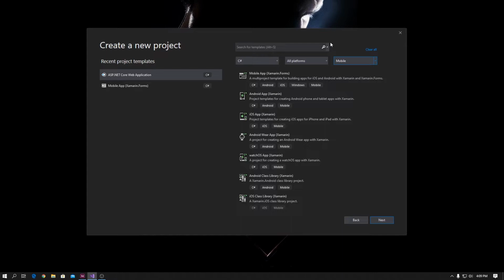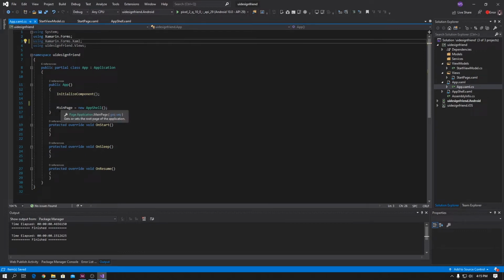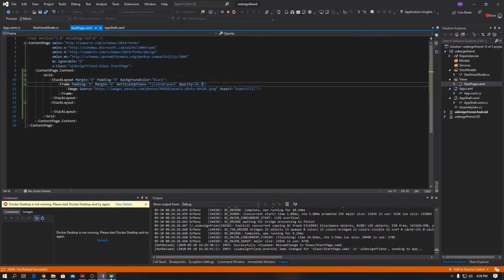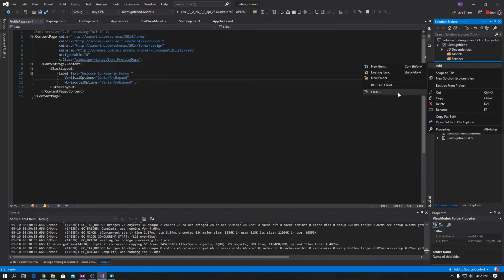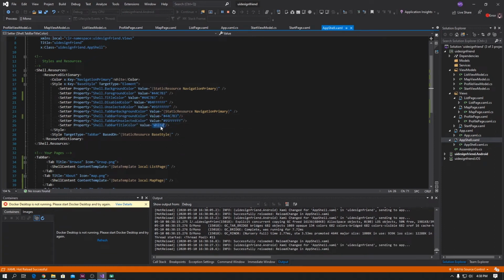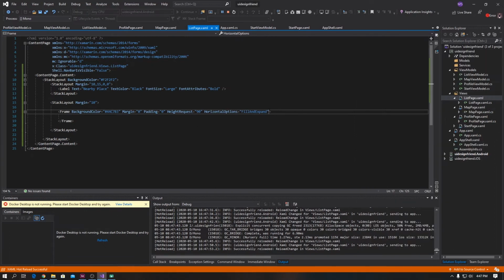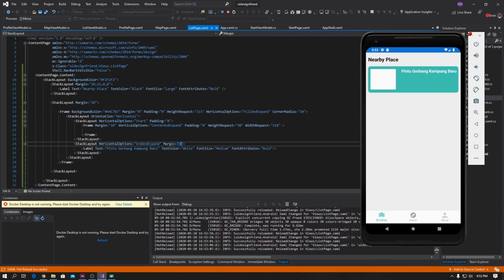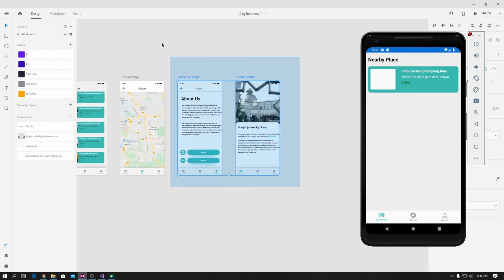Xamarin Forms - UI Design [ Shell ] Beginner Part 1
On this video, I will convert my friend design from Adobe XD to Xamarin Forms.